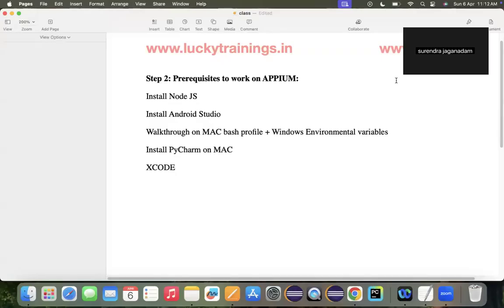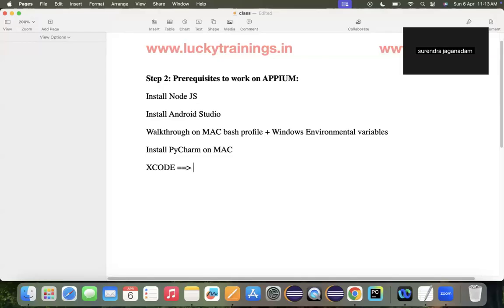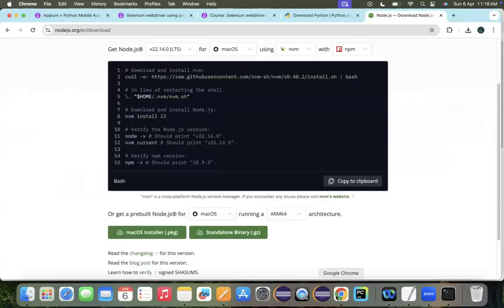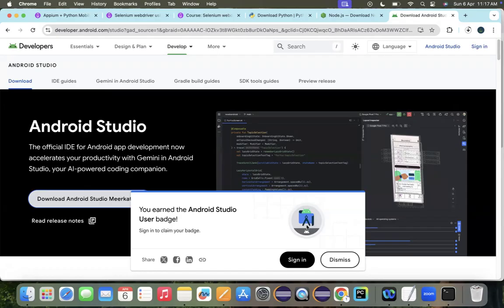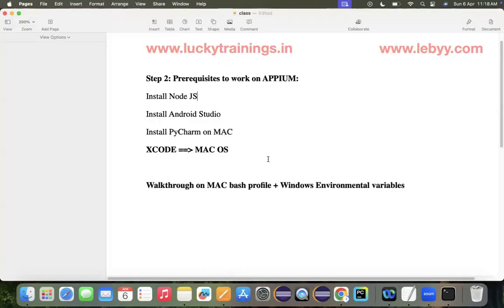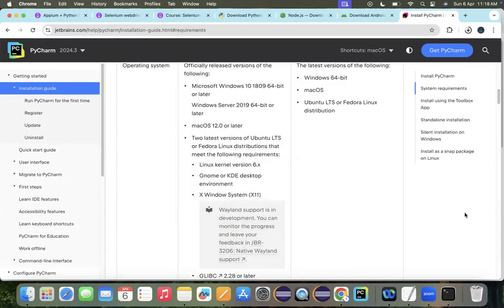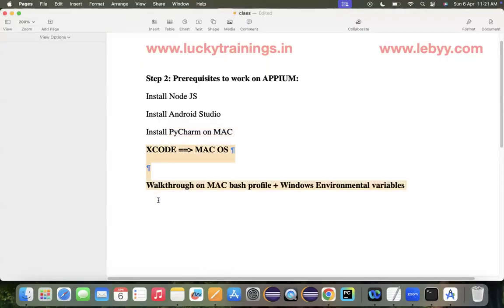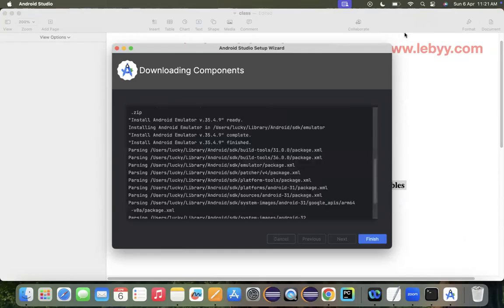Session 1: Mobile Automation Testing using APPIUM Python | APPIUM Python for Beginners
APPIUM Python Configuration Part 1

Mobile Automation Testing With Python
Appium Python Tutorial - Python and Pycharm Installation
appium python,
appium python mobile automation,
appium python tutorial for beginners,
appium python ios,
appium python mac,
appium python client,
appium python ios real device,
appium python mobile automation ios,
appium python tutorial,
appium python android,
appium python android real device,
appium python automation testing,
belajar appium python,
appium tutorial for beginners with python,
appium with python full course,
creating python appium framework from scratch,
python appium android example,
robot framework with python appium,
first appium project with python,
python appium automation framework,
python appium android,
how to install appium python,
how to use appium for mobile automation python,
appium inspector python,
scroll in appium python,
appium android python,
appium using python,
appium python page object model,
mobile automation testing using appium python,
appium mobile testing with python,
python automation appium,
appium ios python,
appium python setup,
appium selenium python,
appium with python telugu,
appium mobile testing python,
appium automation testing python,
appium tutorial for beginners using python,
appium using python tutorial for beginners,
appium with python,
appium winappdriver python,
appium automation with python,
appium pycharm,
appium android automation python,
appium python basic,
appium python tutorial,
appium pycharm,
appium python,
python appium android,
appium with python tutorial,
python appium tutorial,
python with appium,
appium using python,
appium-python-client,
appium python for beginners,
appium python tutorial,
appium tutorial for beginners in python,
mobile automation using python,
mobile app automation testing using python,
mobile automation using appium python,
mobile automation with python,
python mobile automation testing,
mobile automation testing using python,
automate android app using python,
mobile automation using robot framework,
ios mobile automation using appium,
appium automation using python,
android automation using python,
android automation with python,
python script for android automation
mobile automation testing using appium,
mobile automation testing using appium naveen,
mobile automation testing using selenium,
mobile automation testing tutorial for beginners,
mobile automation appium,
appium mobile automation testing tutorial,
appium mobile automation testing from scratch,
accelq mobile automation,
appium mobile automation testing interview questions,
browserstack mobile app automation,
mobile automation by naveen automationlabs,
mobile testing automation step by step,
mobile automation testing using appium by pavan,
youtube automation step by step in mobile,
mobile automation testing using appium cucumber framework,
how to do mobile automation testing using appium,
how to do mobile automation testing,
mobile automation framework using appium,
mobile automation framework from scratch,
mobile automation full course,
mobile automation testing tools for ios and android,
how to use appium for mobile automation,
learn appium mobile automation,
naveen automationlabs mobile testing,
mobile automation testing using selenium naveen automationlabs,
mobile automation python,
mobile automation project,
python mobile automation,
mobile automation testing using appium rahul shetty,
rahul shetty mobile automation,
selenium mobile automation,
selenium python mobile automation,
mobile automation testing framework,
mobile app automation testing using appium,
mobile automation using appium,
mobile automation with appium,
mobile test automation with appium,
how to learn appium mobile automation,
android mobile automation using appium,
mobile app automation using appium